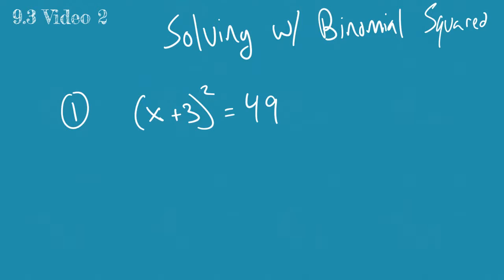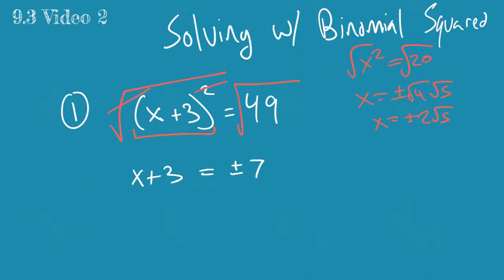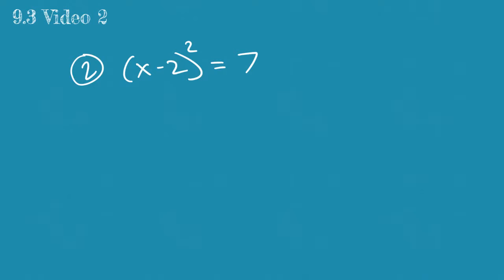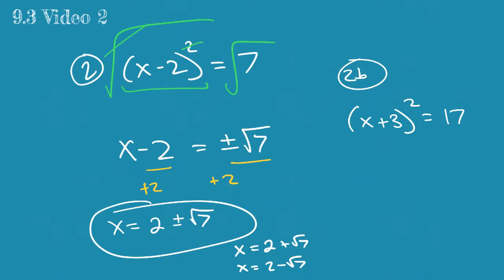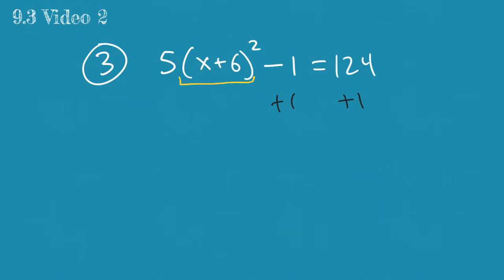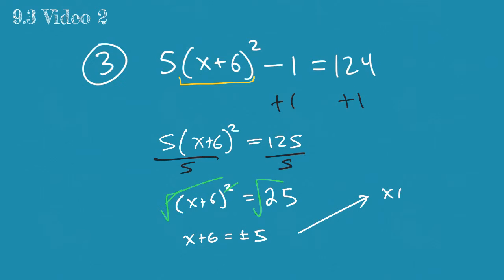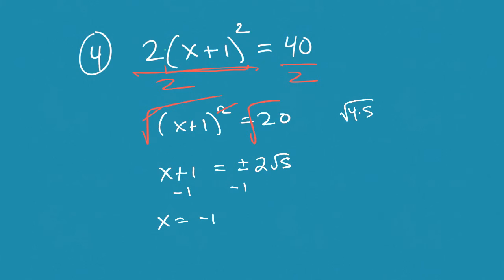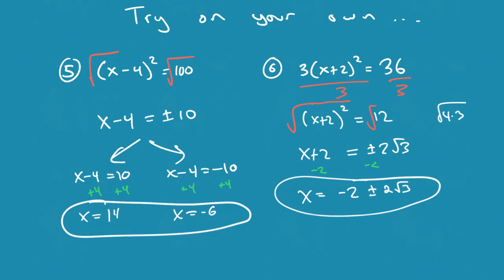9.3 Video 2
More solving with square roots.